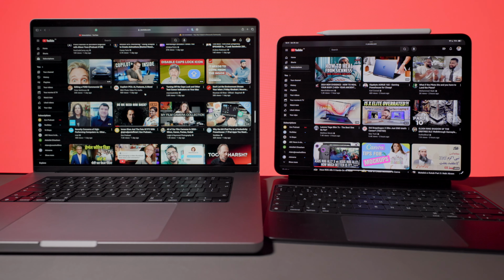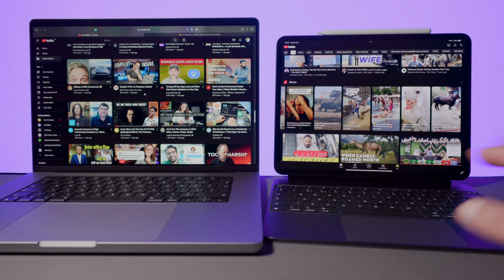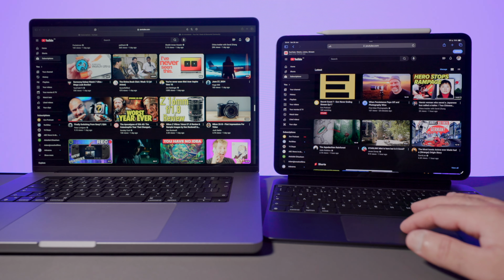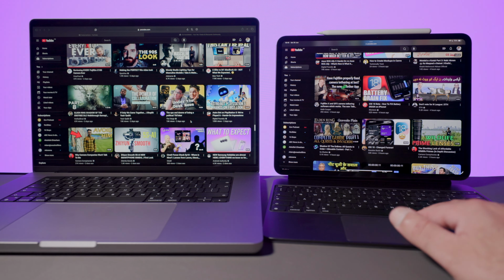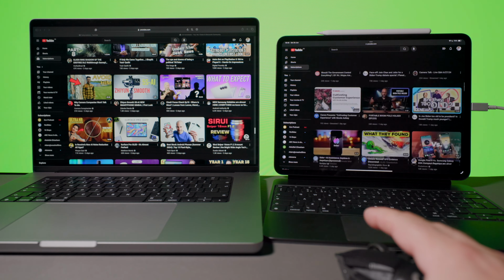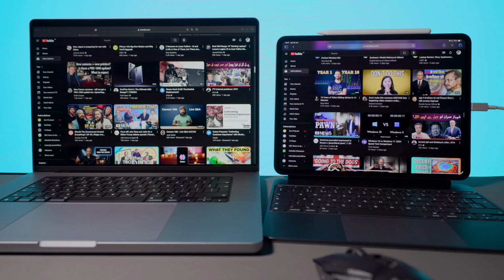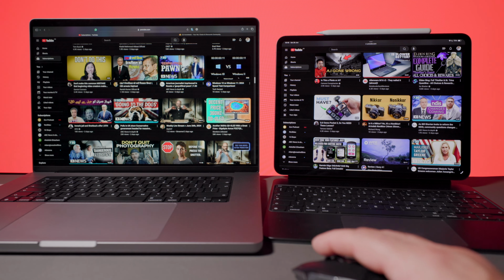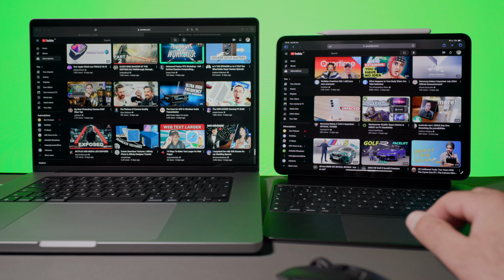iPad Pro M4 2024 has started getting ANNOYING.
This video shows how the trackpad on the new Apple Magic keyboard doesn't work properly if used with an external display.

It will not cost you anything extra but will help this channel to grow. Your help will be much appreciated.

NEW IPAD LINE UP:
iPad Pro 2024 m4 13 inch
iPad Pro 2024 m4 11 inch
iPad Air 2024 m2 13 inch
iPad Air 2024 m2 11 inch
Apple 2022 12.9-inch iPad Pro (Wi-Fi, 128GB)
Apple 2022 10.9-inch iPad (Wi-Fi + Cellular, 64GB)
Apple iPad mini (8.3-inch, Wi-Fi, 64GB)

KEYBOARDS AND CASES:

Apple iPad Magic Keyboard Case for iPad Pro 11-inch (M4)
Apple iPad Magic Keyboard Case for iPad Pro 13-inch (M4)

3RD PARTY CASES I APPROVE:

ESR for iPad Air 13-inch Case, iPad Air 13 (2024) Case with Pencil Holder.
ESR for iPad Air 13-inch Case (2024)
ESR for iPad Pro 11-inch Case (2024)

ESR 2 Pack Screen Protector for iPad Pro 11 Inch 2024 M4 Screen Protector
ESR 2 Pack Screen Protector for iPad Pro 13 Inch 2024 M4

Gear used for filming, recording and editing.

iPhone 15 Promax
DJI Osmo Pocket 3
Wire go 2 mic
Canon r5c
Canon RF 15-35 F2.8
Macbook Pro M3